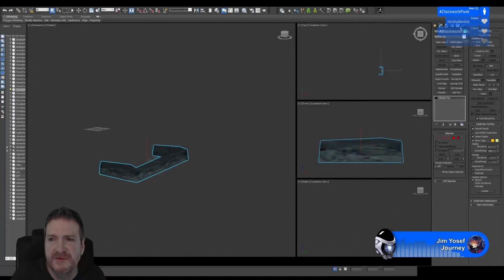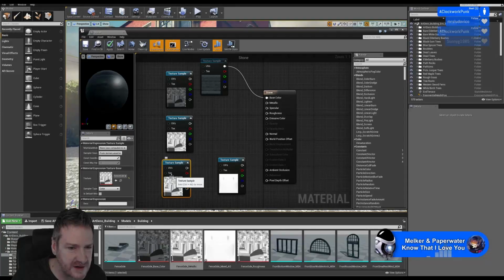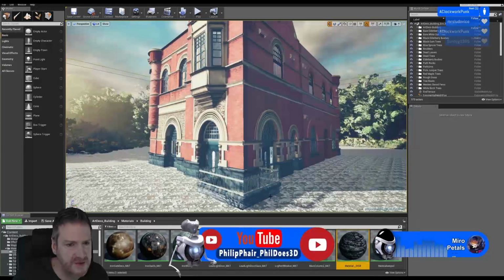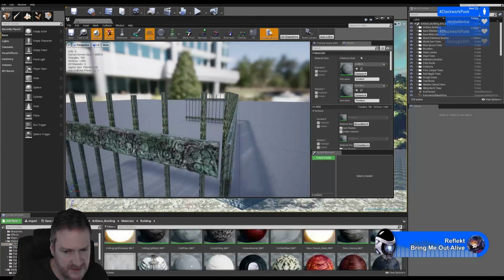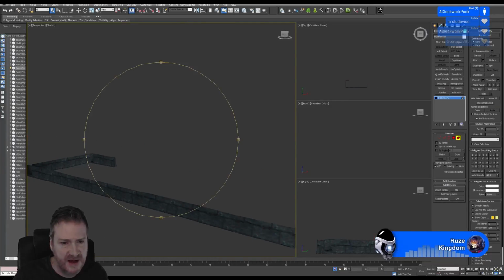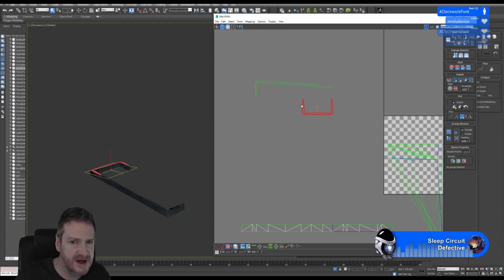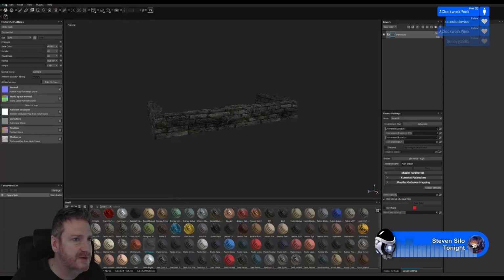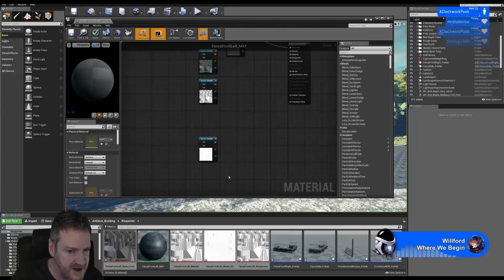Creating UE4 Outside Environment Stream 12 JUN 2017 - Part 2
PhilDoes3D Stream from 12 JUN 2017 -

Anikdote - Spotlight

Kedam - Plume

Miro - Petals

Ruze - Kingdom

Yumi - Lights